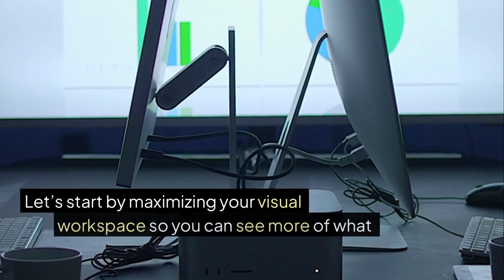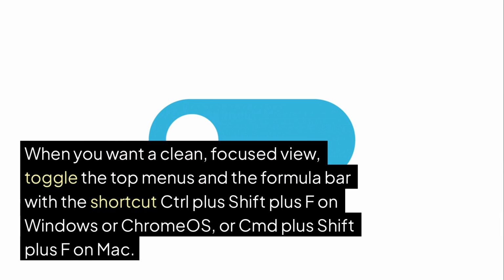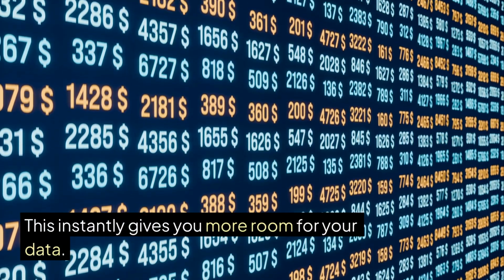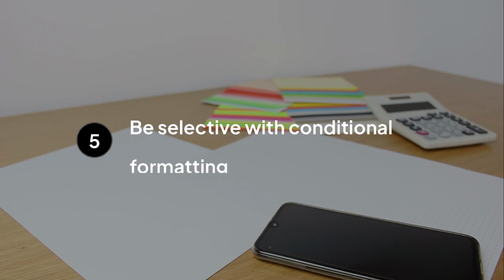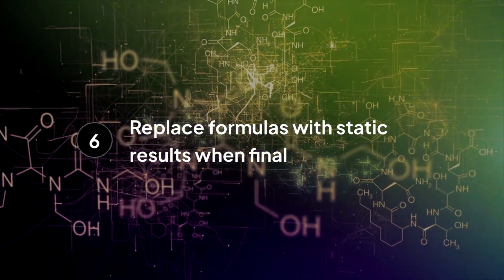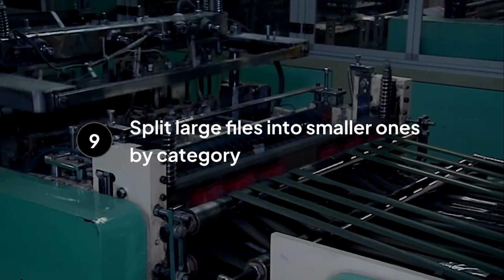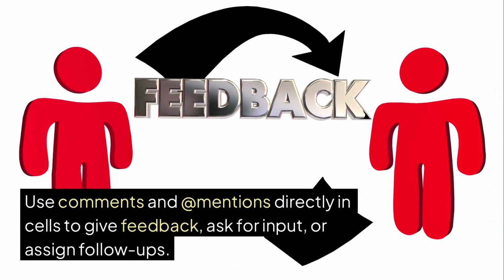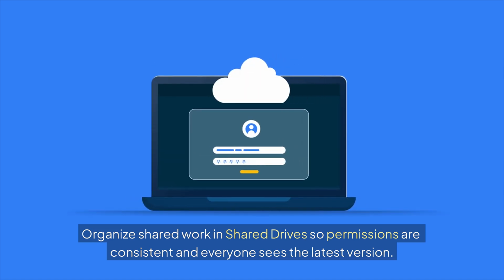Google Sheets Workspace Optimization - 2026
Learn Google Sheets workspace optimization in 2026 to organize your spreadsheets, streamline workflows, and improve productivity across teams and projects.

Steps
• Organize Sheets → Group Related Tabs And Name Clearly For Easy Navigation
• Use Named Ranges → Data → Named Ranges To Simplify Formulas And References
• Freeze Headers → View → Freeze → 1 Row/Column For Persistent Visibility
• (Optional) Apply Conditional Formatting → Highlight Important Data Quickly
• Audit And Clean → Remove Unused Columns, Rows, And Duplicate Data
(Pro Tip: Keep a Master Template Sheet For Reusable Layouts And Formulas.)

Timestamps
0:00 (Google Sheets Workspace Optimization — 2026)
0:05 Organize Tabs And Named Ranges
0:20 Freeze Headers And Apply Conditional Formatting
0:40 Clean Data And Wrap-Up

Helpful Tips:
Google Sheets Organization, Workspace Productivity, Spreadsheet Optimization

If you find this video on Google Sheets Workspace Optimization — 2026 helpful, please consider subscribing to the channel so we can continue to bring you amazing troubleshooting tips for your PC!